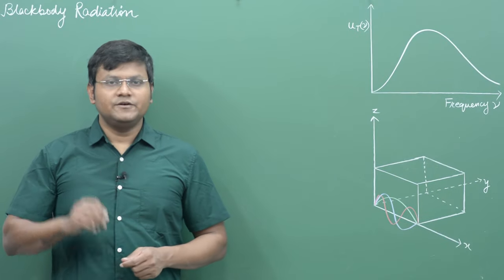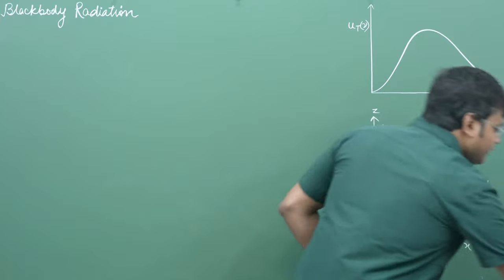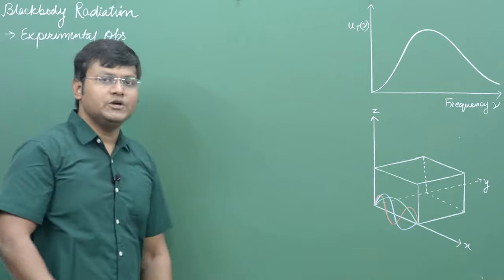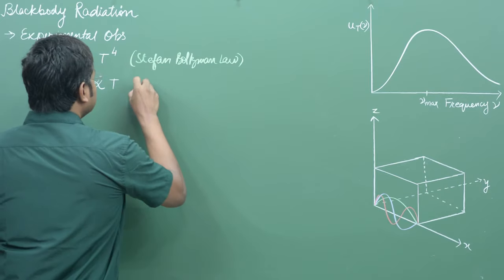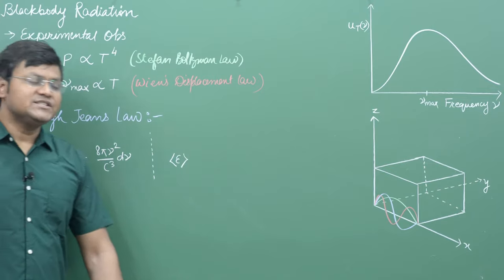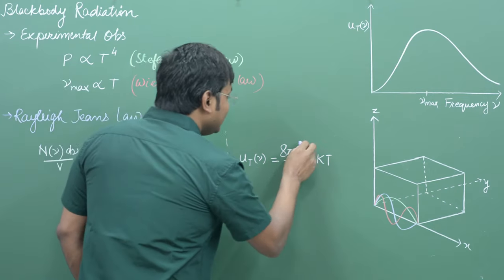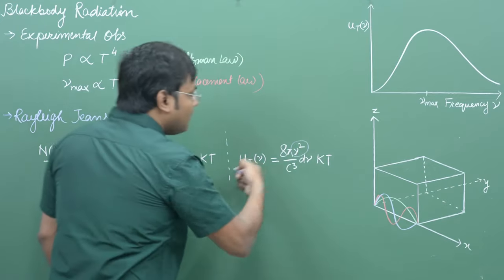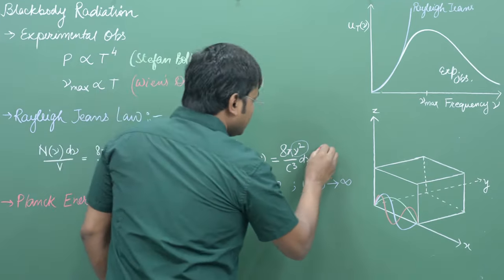Understanding Ultraviolet Catastrophe & Planck Postulate | The Birth of Quantum Mechanics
Max Planck's explanation gave him the Nobel Prize in Physics and earned him the title of Father of Quantum Mechanics. In this video, I summarize everything you need to know about the Blackbody Experiment.

𓏬𓏬𓏬𓏬𓏬𓏬𓏬𓏬𓏬𓏬𓏬𓏬𓏬𓏬𓏬𓏬𓏬𓏬𓏬𓏬𓏬𓏬𓏬𓏬𓏬𓏬𓏬𓏬ELEVATE𓏬𓏬𓏬𓏬𓏬𓏬𓏬𓏬𓏬𓏬𓏬𓏬𓏬𓏬𓏬𓏬𓏬𓏬𓏬𓏬𓏬𓏬𓏬𓏬𓏬𓏬𓏬𓏬𓏬
Dedicated courses on Physics IITJAM, CSIR-NET, GATE, TIFR, JEST etc are available on Elevate Classes platform

iOS App (use ORG code - AHGXS)

𓏬𓏬𓏬𓏬𓏬𓏬𓏬𓏬𓏬𓏬𓏬𓏬𓏬𓏬𓏬𓏬𓏬𓏬𓏬𓏬𓏬𓏬𓏬𓏬𓏬VIDEO DETAILS𓏬𓏬𓏬𓏬𓏬𓏬𓏬𓏬𓏬𓏬𓏬𓏬𓏬𓏬𓏬𓏬𓏬𓏬𓏬𓏬𓏬𓏬𓏬𓏬𓏬𓏬𓏬
Blackbody radiation is the energy emitted by an ideal object called a blackbody, which depends on its temperature. Scientists tried to explain it using classical physics, but the Rayleigh-Jeans law failed and predicted an infinite amount of energy at short wavelengths, known as the ultraviolet catastrophe. Max Planck solved this by proposing a new model based on quantum mechanics. Planck's theory suggested that energy is emitted and absorbed in discrete packets, called quanta, which formed the basis of quantum mechanics.